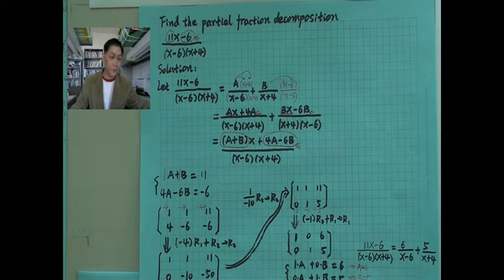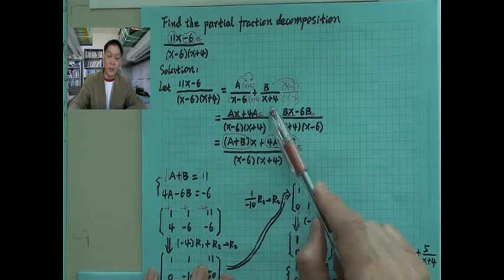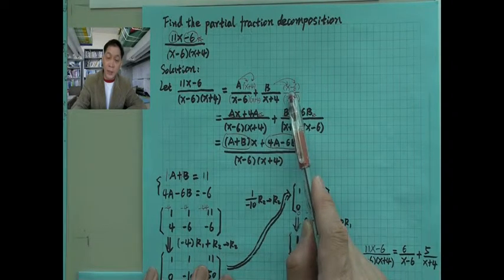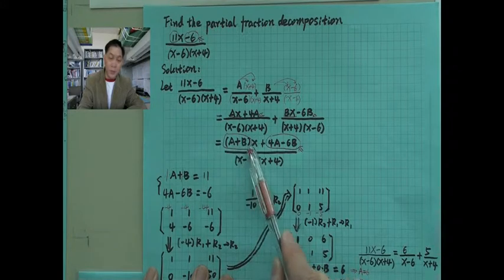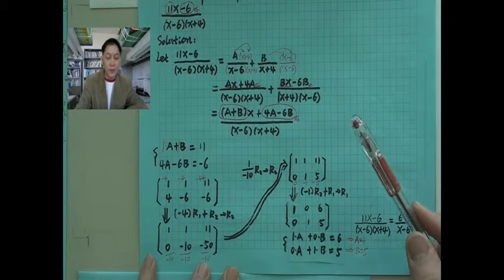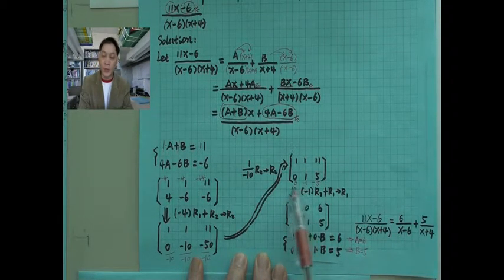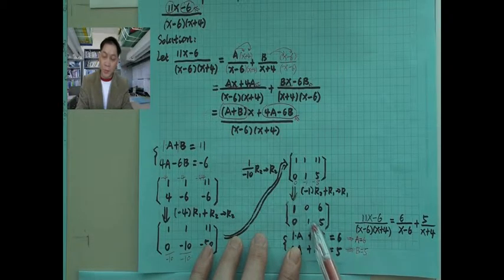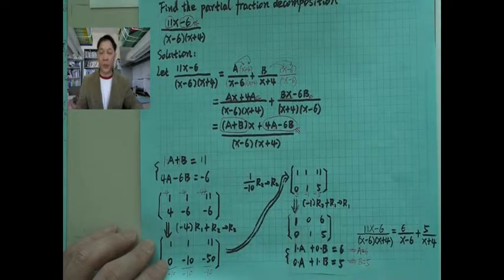partial fraction decomposition 1S1